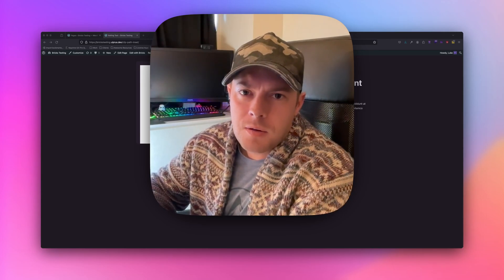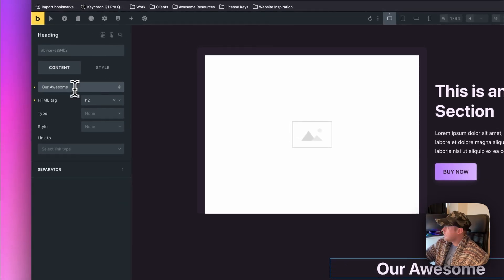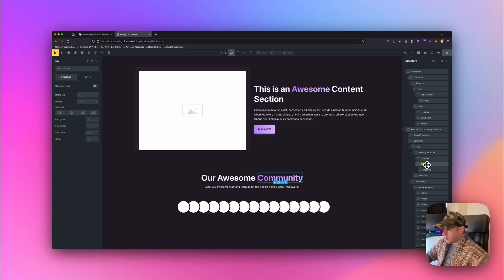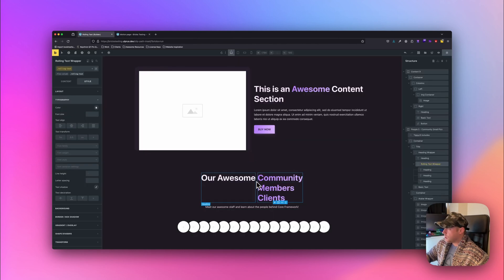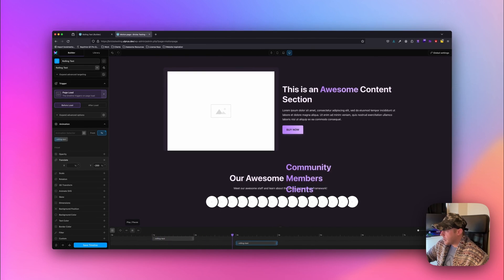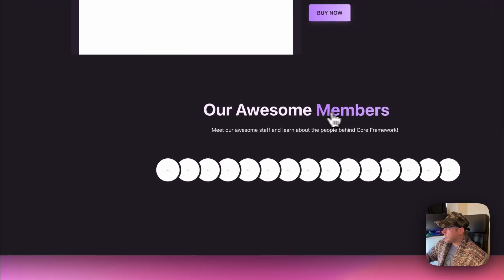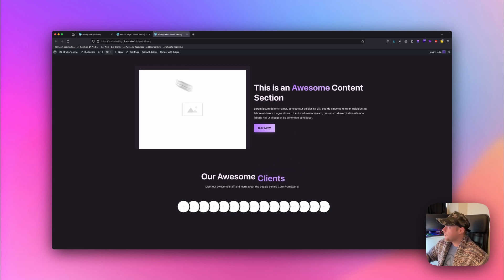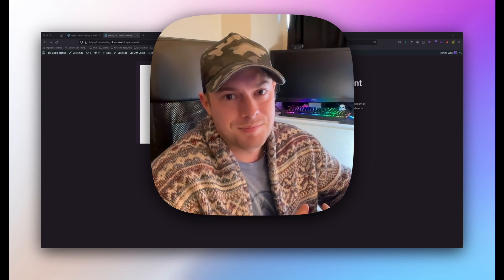Create Awesome Scrolling Texts with Motion.page/GSAP 🔥💪🏻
Hey guys! 👋🏻

In this small video tutorial, we will show you how to create scrolling texts which are often seen in some headers on websites.

This video shows you two similar examples which you can start implementing right away with Motion.page!

We hope you like the simple effect and please don't hesitate to get in touch with us if you have any questions!

00:06 - Intro
00:23 - Quick Demo
00:58 - Open Bricks Builder
01:42 - Set up Elements
05:06 - Open Motion.page
05:14 - Edit Timeline Settings
05:28 - Add and Edit your First Node
08:17 - First Example Finish
10:03 - Creating the Second Example
12:59 - Second Example Finish
13:12 - Outro

This video uses the Violet UI Kit which you can purchase